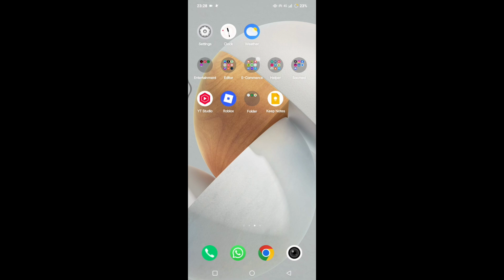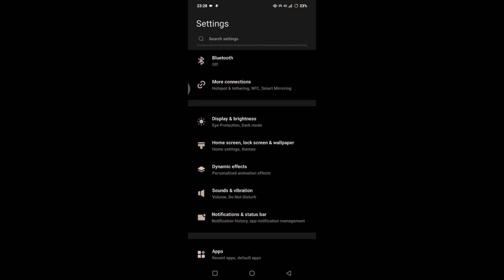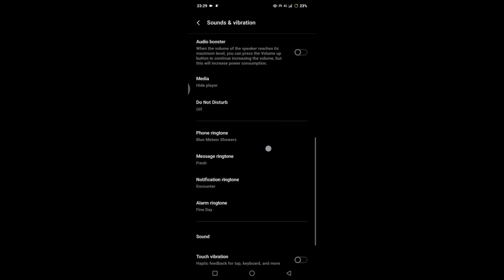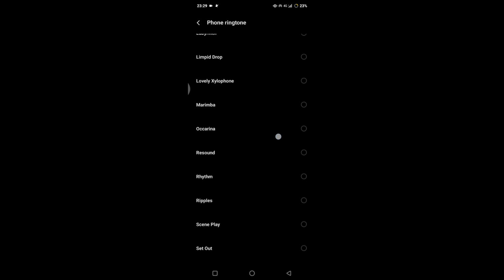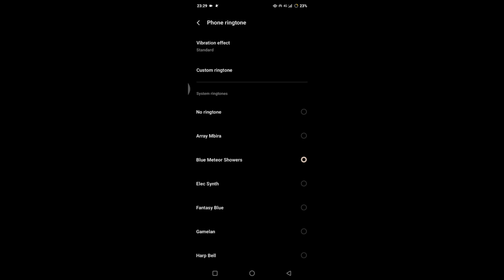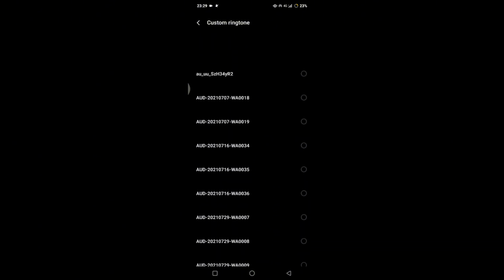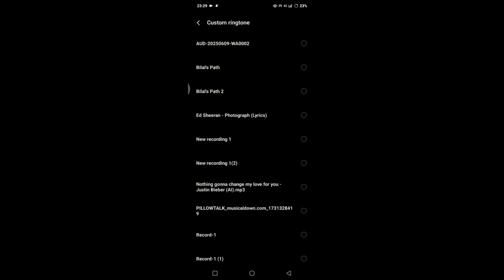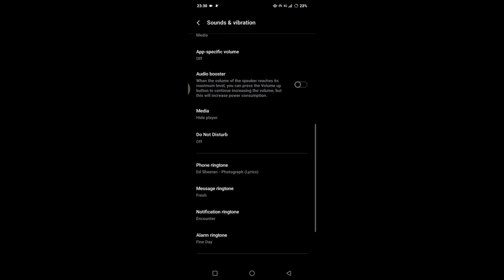Set Any Song as Phone Ringtone on Android | Custom Audio Guide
Learn how to easily set any downloaded song as a custom ringtone on your Android phone instead of using default system ringtones. This step-by-step tutorial guides you through the sound and vibration settings and shows you how to select music from your device storage to use as your new ringtone.

android ringtone custom ringtone phone settings music

0:00 Set Any Song as Ringtone on Android
0:32 Navigate to Phone Sound Settings
0:49 Choose Custom Ringtone Option
1:27 Select Downloaded Song from Device